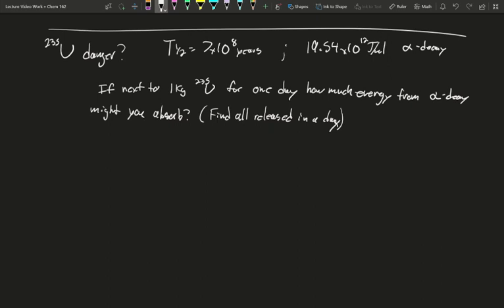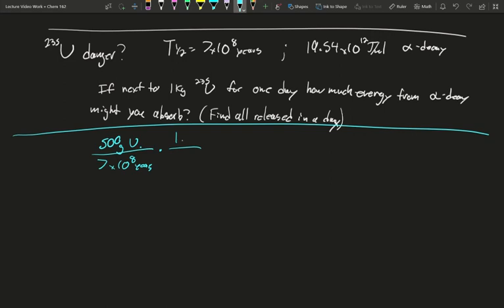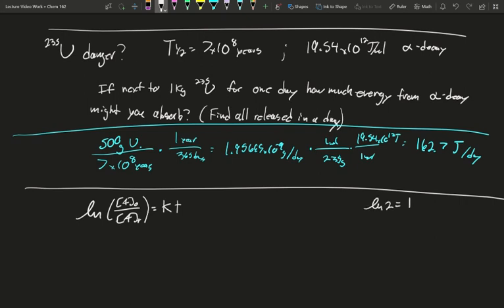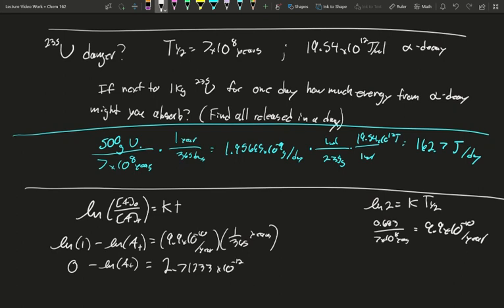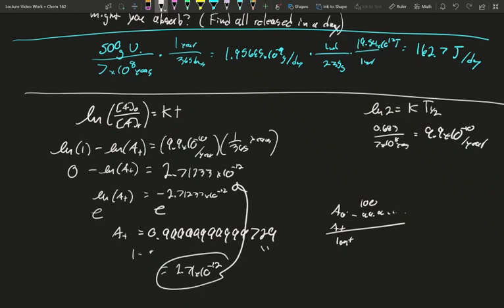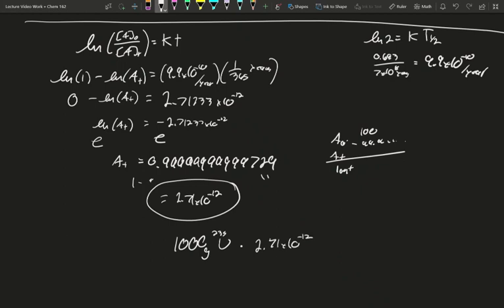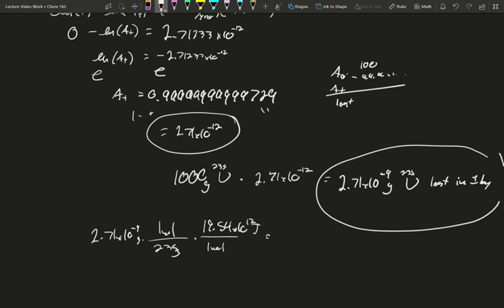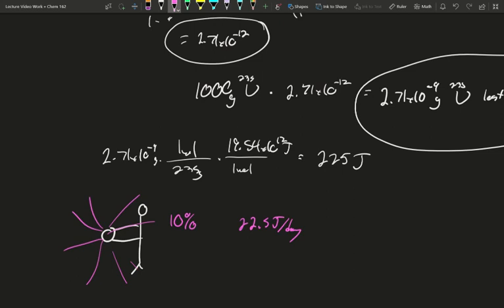Rates 5 - Practice Using Rate Law